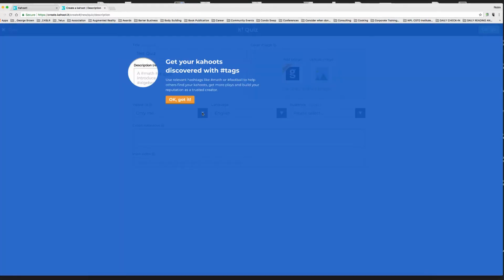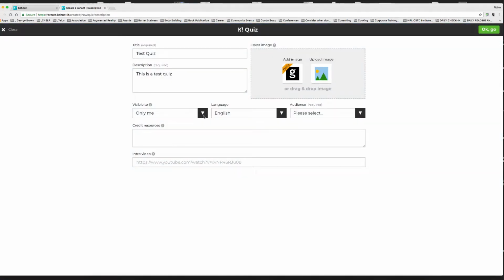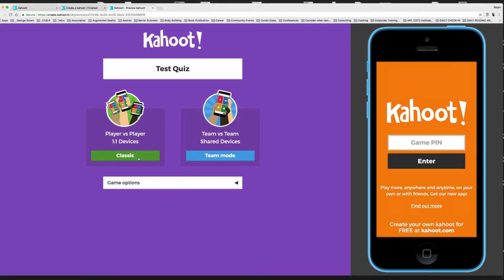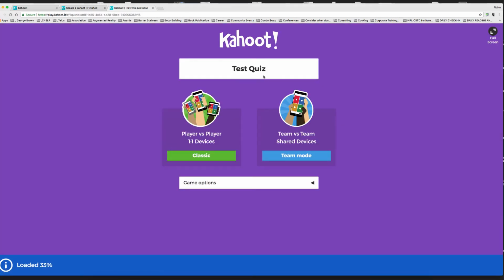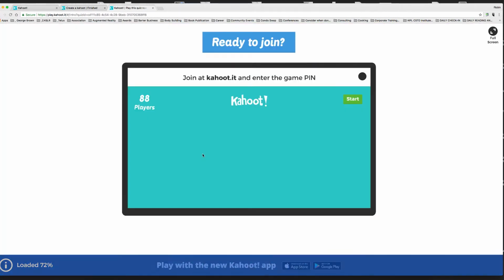Kahoot Create a Quiz